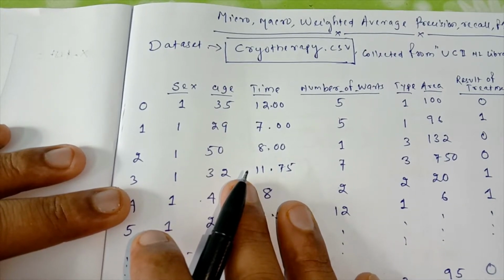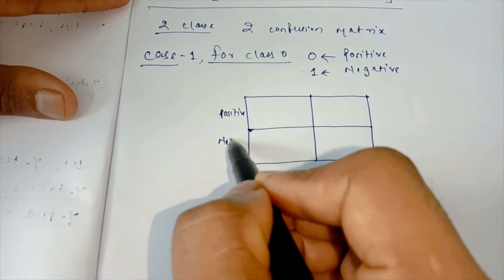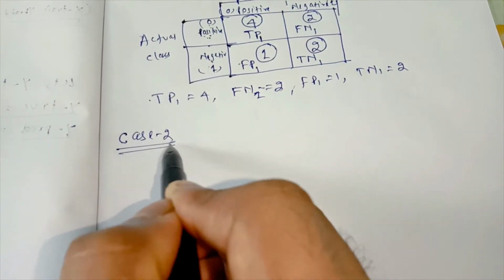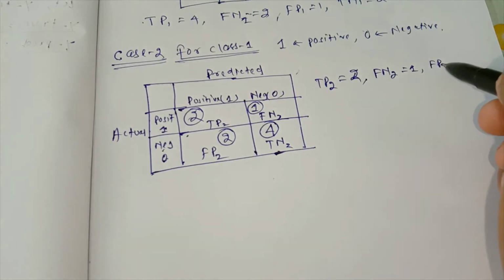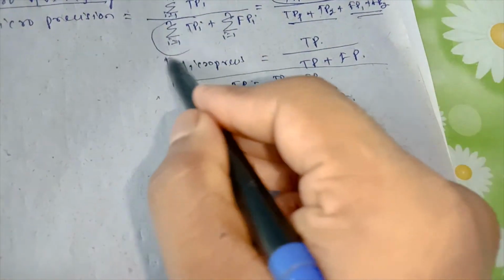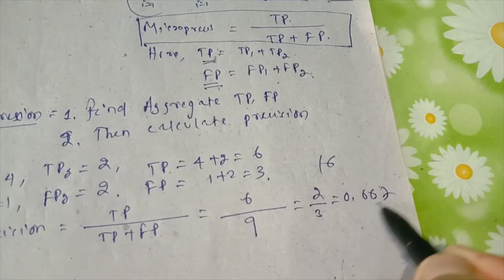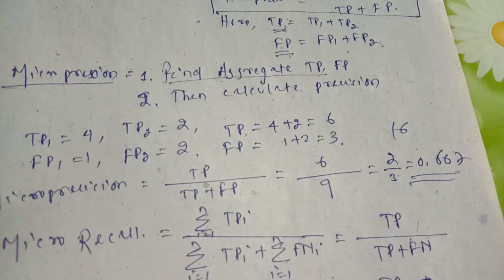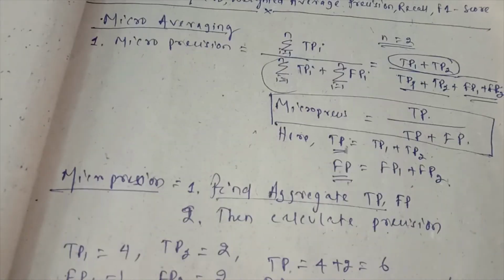Micro Averaged Precision, Recall and F1-score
This video lecture Covers detailed explanation and derivation of Micro Average precision,recall and f1-score.